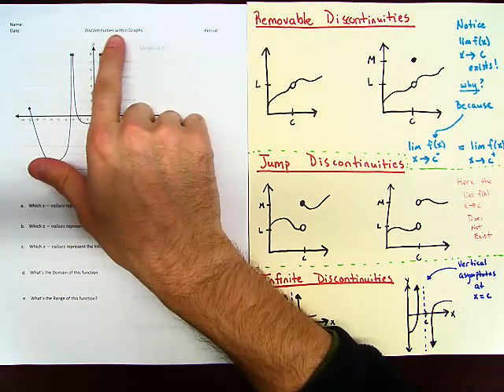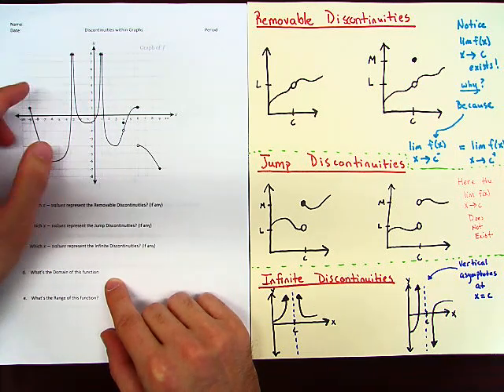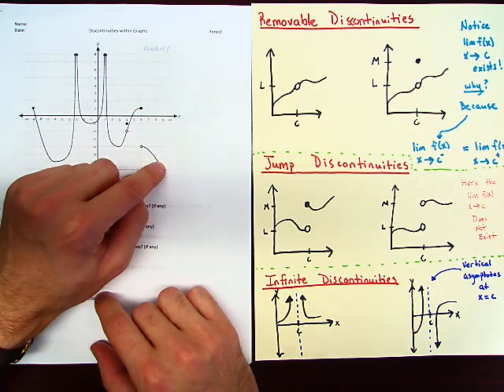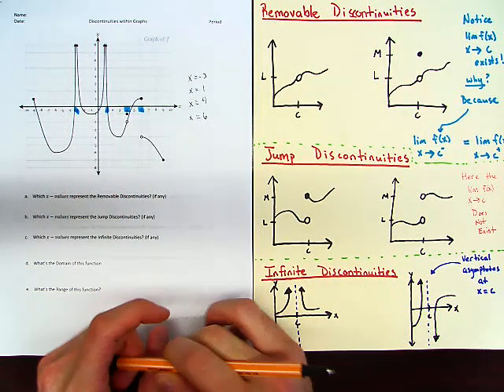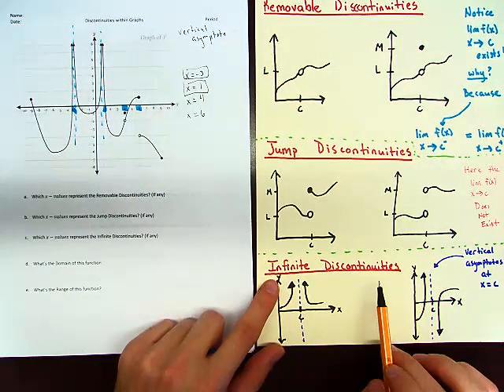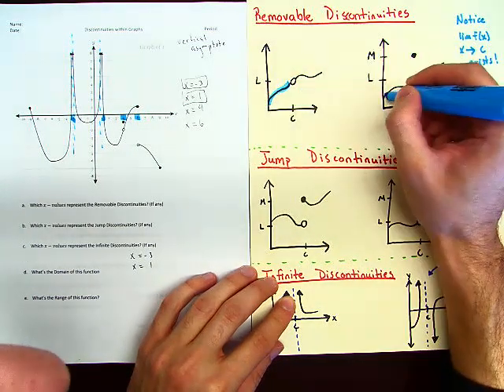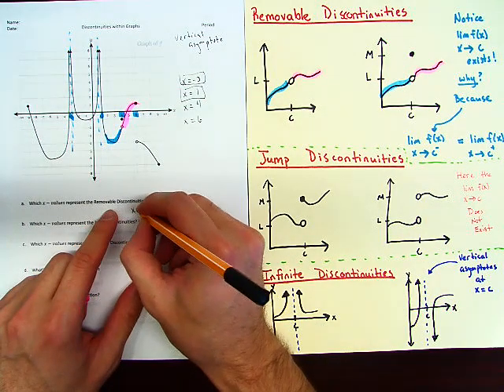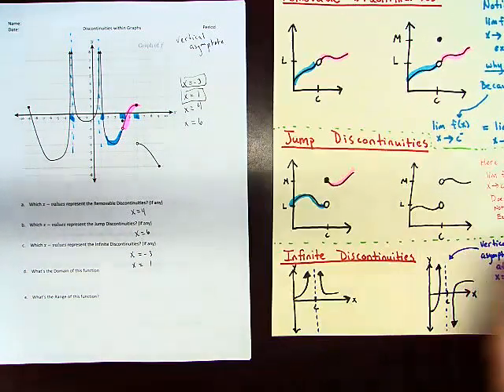Calculus - Discontinuities within Graphs Part 1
Calculus - Discontinuities within Graphs